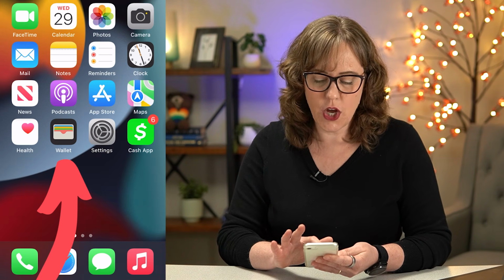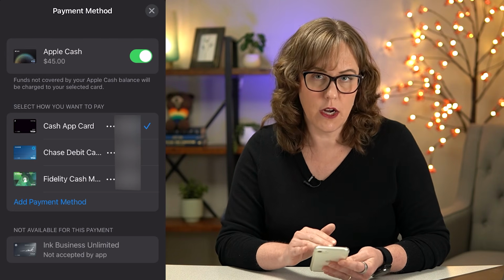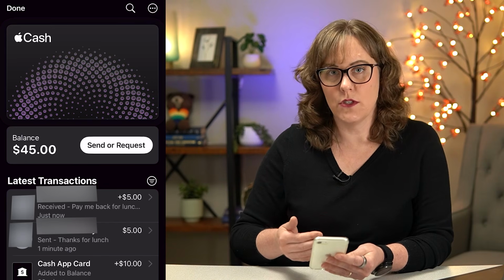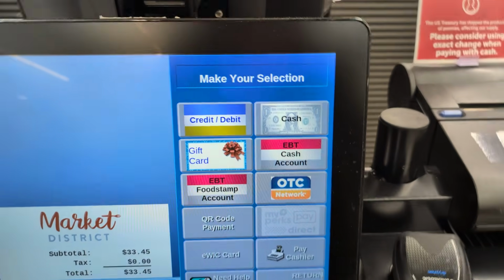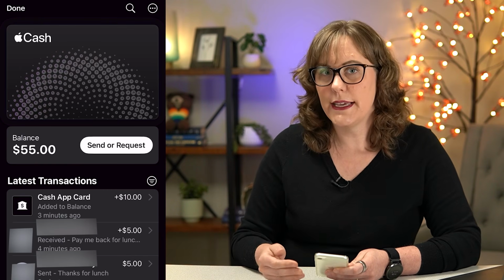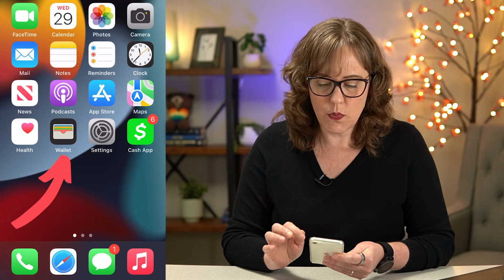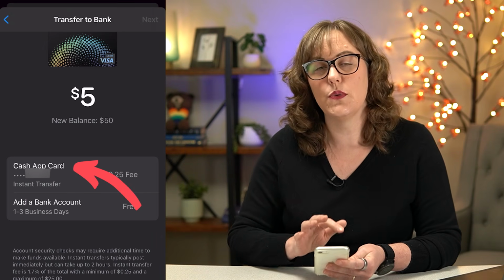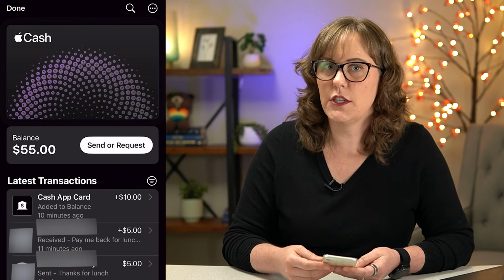How to Use Apple Cash: Full Beginner's Guide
Are you new to using Apple Cash? I'll show you everything you need to know about Apple Cash! I'll show you how to send money to friends, request money from friends, add money, spend money at a store, spend money online, and withdraw money from Apple Cash to a bank account.

Chapters:
0:00 How to use Apple Cash
0:26 Set Up
0:45 Send Money
1:33 Request Money
1:53 Add Money
2:30 Spend in a Store
3:45 Spend Online
4:40 Withdraw to Bank

My YouTube equipment:

My Favorite Things That Make Life Easier: